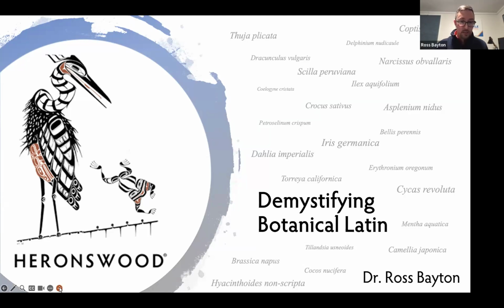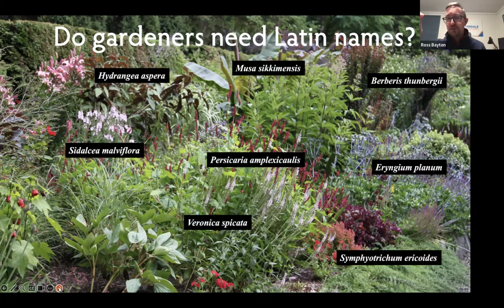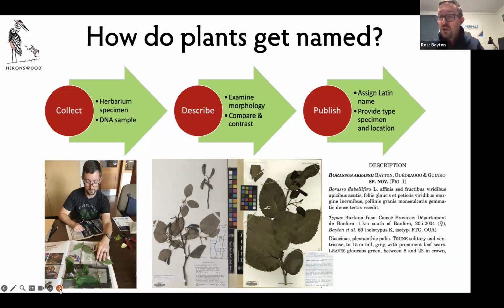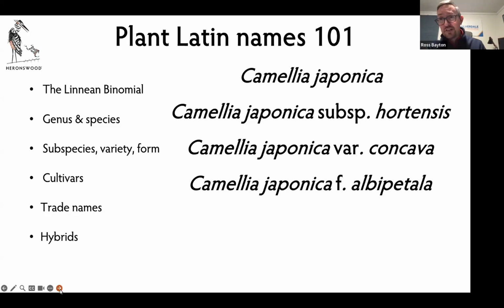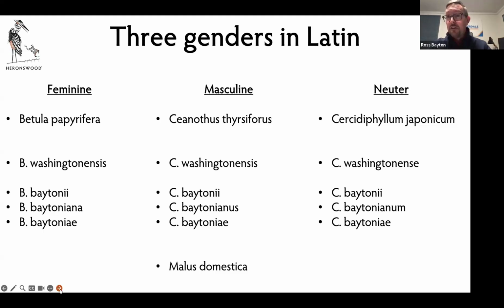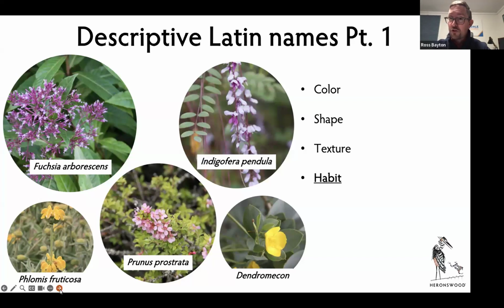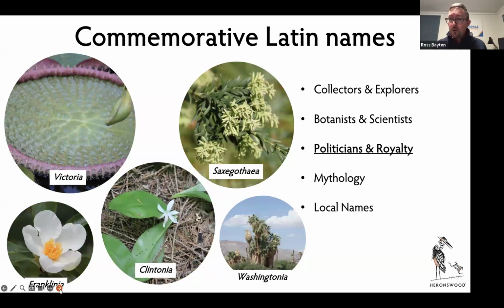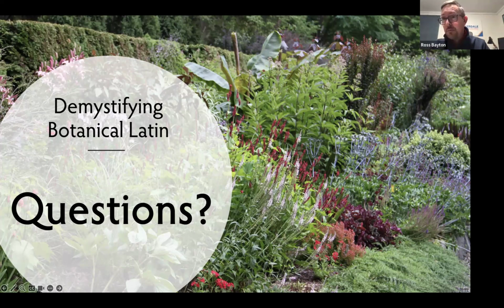Botanical Latin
For gardeners, Botanical Latin is the language we all use, but few understand, and yet it's the key to unlocking a myriad of useful information about the plants we grow. Join Heronswood Director Dr. Ross Bayton as he takes you on a journey through the history and origins of Botanical Latin, an essential primer for all gardeners at all levels of experience. He'll cover pronunciation, basic grammar and tour you through an array of common plant names.

London-born botanist and gardener Dr. Ross Bayton gained his PhD at the Royal Botanic Gardens, Kew, studying the classification of tropical palms. He’s the author of several books on horticulture including New Trees: Introductions to Cultivation (with John Grimshaw), Plant Families: A Guide for Gardeners and Botanists (with Simon Maugham), and most recently The Gardener’s Botanical: An Encyclopedia of Latin Plant Names, as featured in the New York Times. Formerly the Gardening Editor of the UK’s best-selling gardening periodical, BBC Gardeners’ World Magazine, he is now the Director of the world-renowned Heronswood Garden in Kingston, Wa., and is developing a 5-acre garden at home in nearby Bremerton.